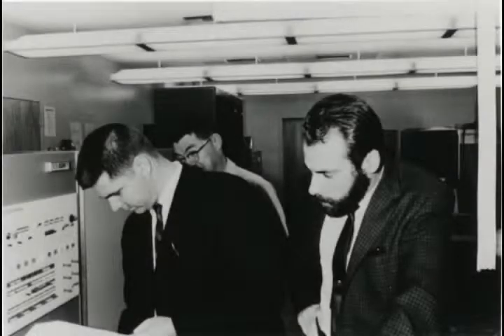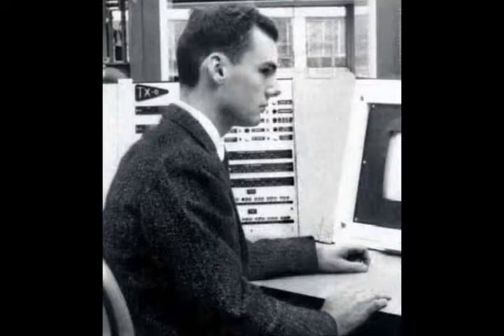History of the Internet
A brief history documentary on the origin of the internet.